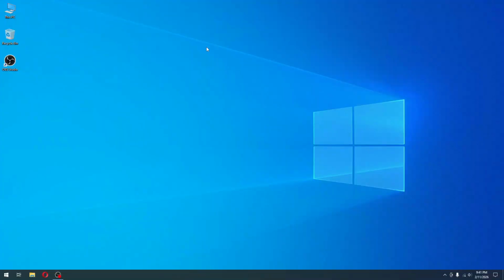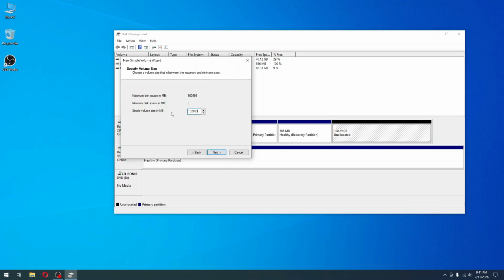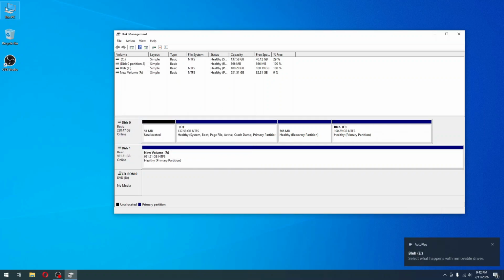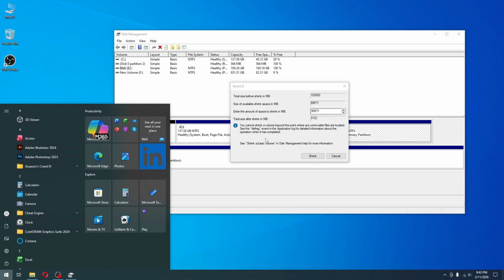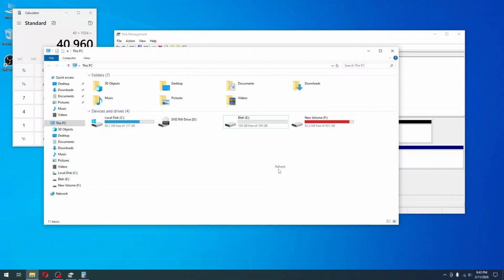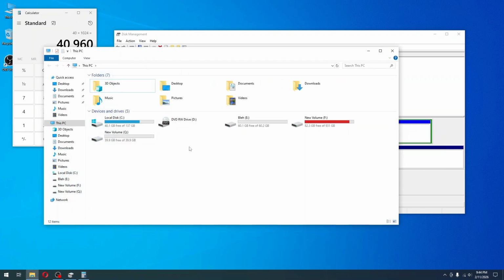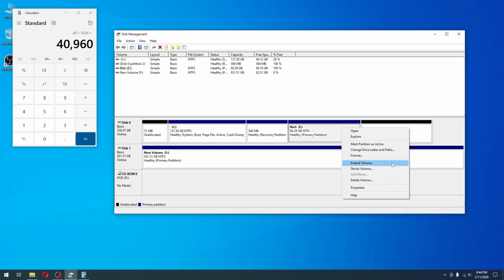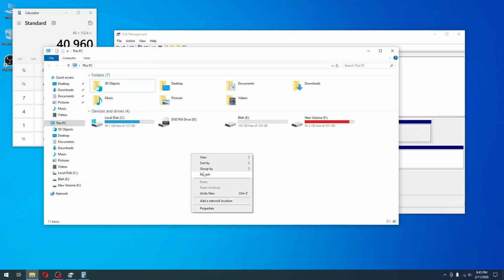How to Create, Shrink & Extend Drive in Windows 10 & Windows 11 | Create New Partition (2026)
In this video i'm gonna show you how to Create a local disk, how to shrink said local disk into multiple parts and how to extend that local disk for more memory all using only the hard disk partition from the control panel.

Now this can work for windows 10 & windows 11. And it's quite easy to do.